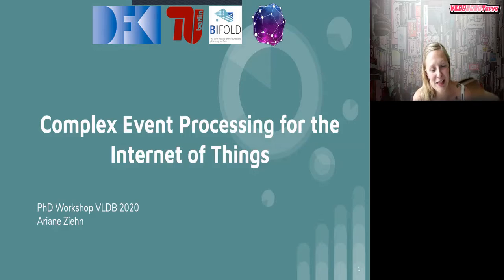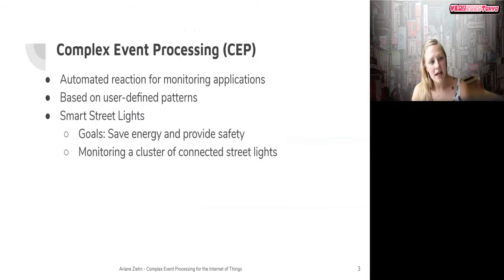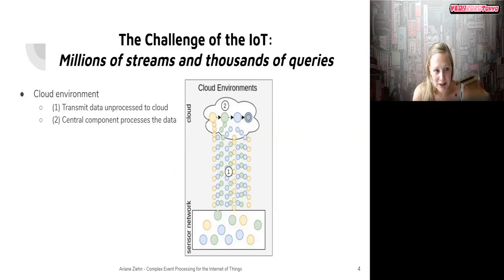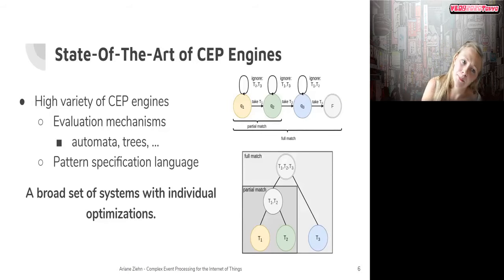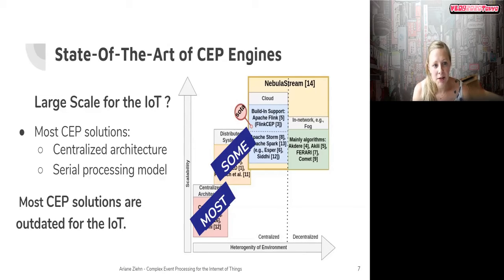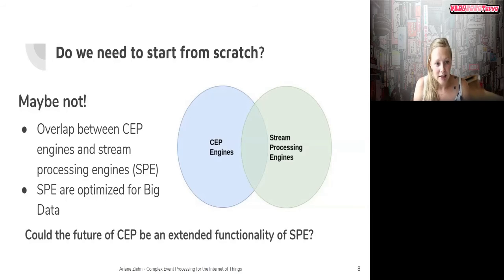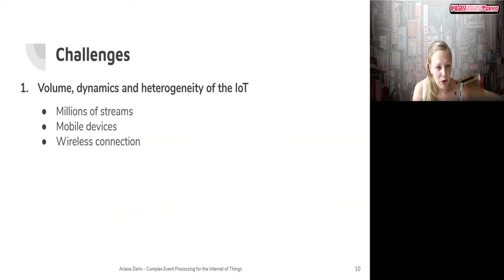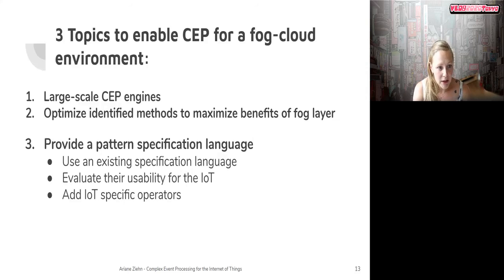Complex Event Processing for the Internet of Things - Ariane Ziehn @ VLDB 2020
„Complex Event Processing for the Internet of Things” Ariane Ziehn (DFKI), supervised by Volker Markl (TU Berlin / DFKI) PhD Workshop at the 46th International Conference on Very Large Data Bases (VLDB 2020)

Abstract: Complex Event Processing (CEP) enables autonomous and real-time decision making in data management systems. Today, applications leverage CEP only in cloud-based environments to provide prompt reactions, although data are generated outside the cloud. In particular, the Internet of Things (IoT) will increase the number of data producers that a single IoT application has to handle millions of de-vices. The centralized data collection before applying data processing introduces a critical bottleneck in current cloud-based solutions, especially for delay-sensitive IoT applications. To overcome this bottleneck, fog computing emerged as a paradigm to process data close to the network edge. However, CEP systems are not yet ready to leverage the fog layer as an extension for cloud-based stream processing. In this paper, we examine how the current system has to adapt to exploit the new capabilities of the fog for CEP. To this end, we analyze principal CEP methodologies and propose new solutions. With this work, we lay the foundation for large-scale in-network CEP applications on top of the IoT.

Database Systems and Information Management (DIMA) group, Technische Universität Berlin

Intelligent Analytics for Massive Data (IAM) group, German Research Center for Artificial Intelligence (DFKI)